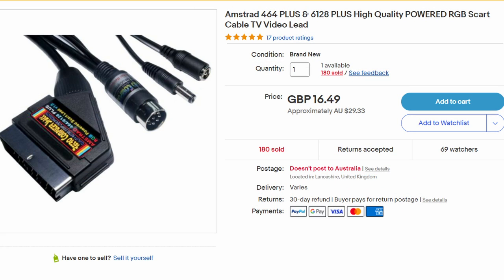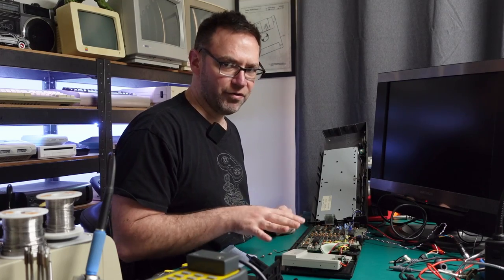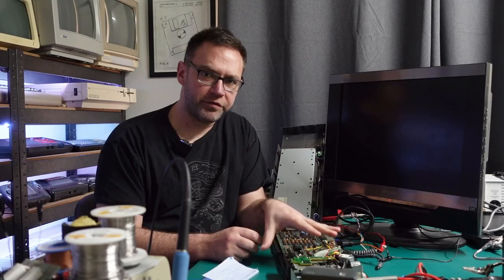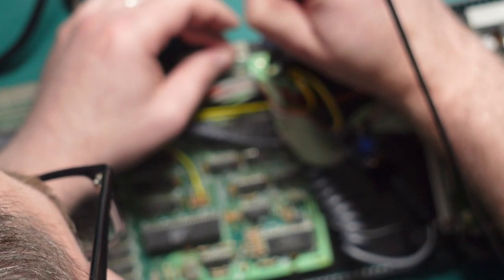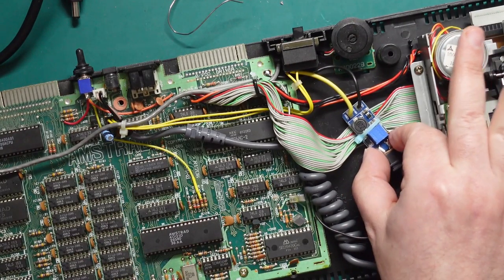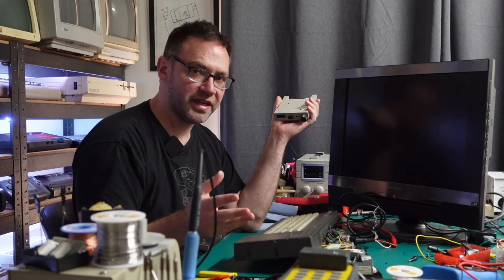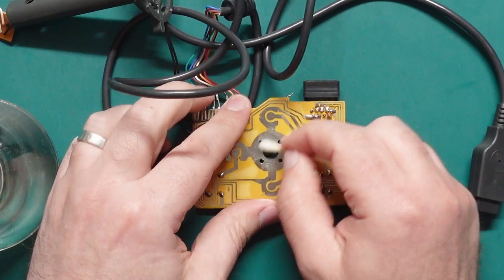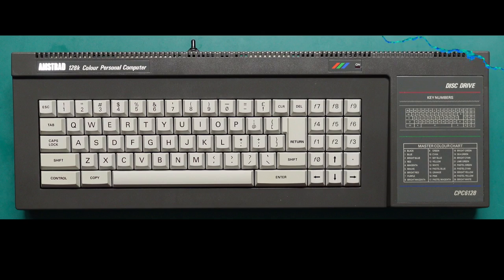Amstrad CPC6128 Part 2 - Internal gotek, 5V disc drive mod, and restoration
The CPC6128 finally gets a good ol cleanin, and retrobright (thanks again to  @MrLurchsThings  )
And we work out a way to run everything (including the disc drive) from a single 5V supply.

0:00 Intro
2:04 Internal gotek
8:08 5/12V Disc drive mod
19:20 Teardown and cleanup
24:02 Testing caps
26:58 Next time...